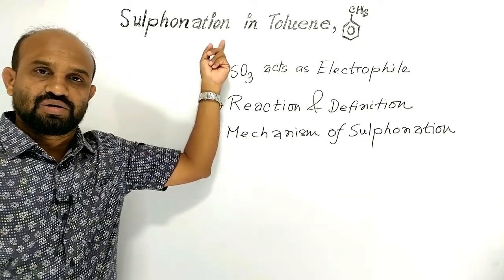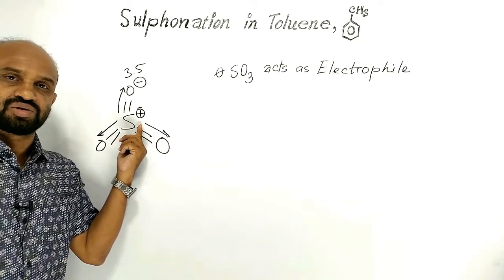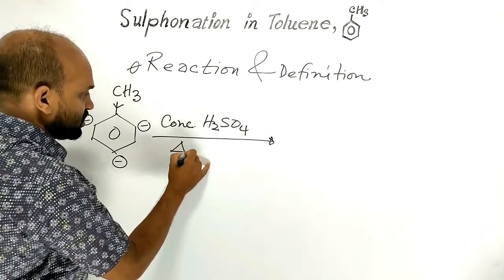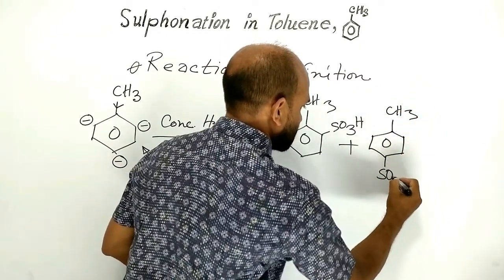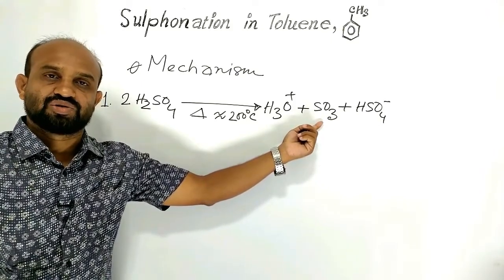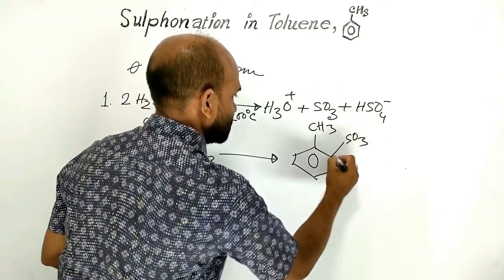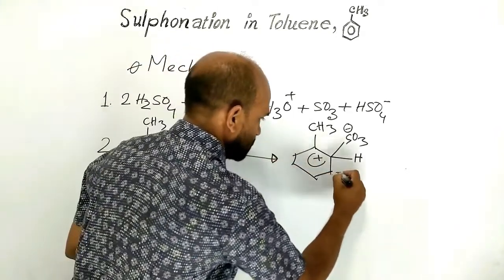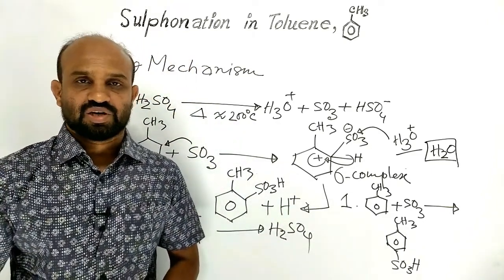Lesson 5: Sulphonation in Toluene & Mechanism | Topic: Toluene | Organic Chemistry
Topic: Toluene | 2nd Paper | Chapter 2: Organic Chemistry: Sulphonation in Toluene & Mechanism